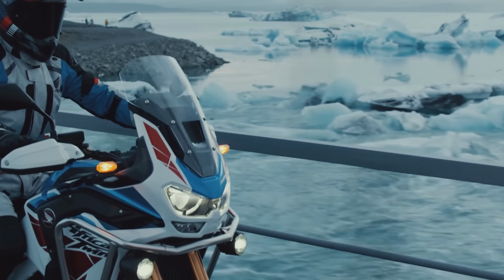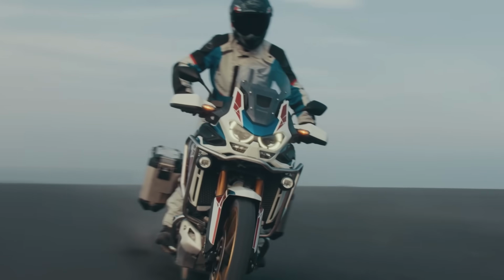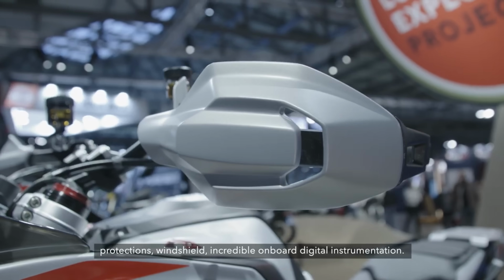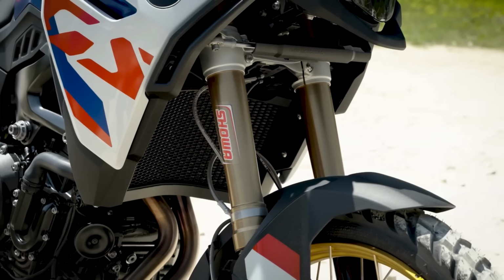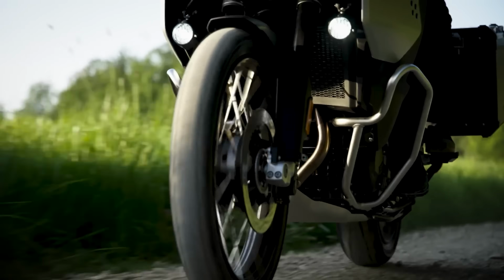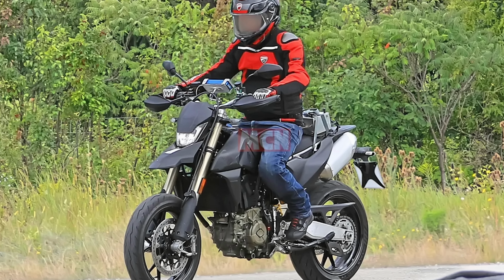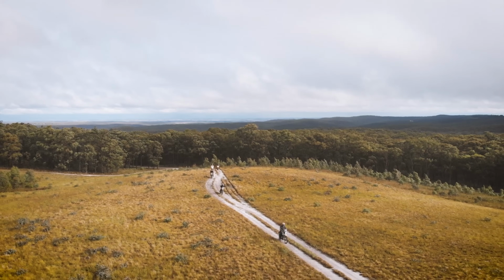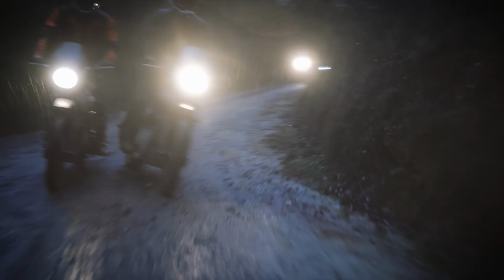ADV NEWS SEP 2023 | BMW F900GS | HIMALAYAN 452 | 2024 AFRICA TWIN | DUCATI 650 | CAN-AM E-DUAL SPORT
Welcome back to another episode of ADV News for September 2023. As we move closer to the end of the year manufacturers are ramping up releases. Topics in this episode include the 2024 Africa Twin, MV Agusta lucky explorer 5.5 and 9.5, BMW F900GS, Ducati 650 Hypermotard and Royal Enfield 452 Himalayan.

COS
ADV MEDIA